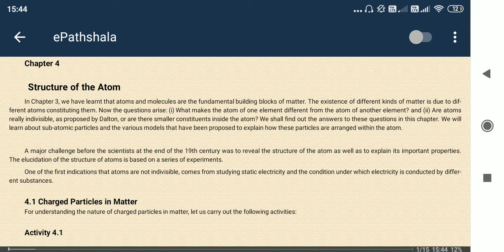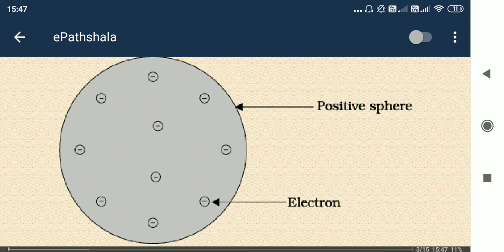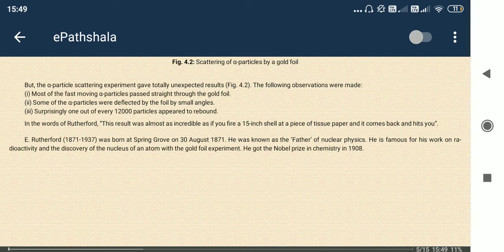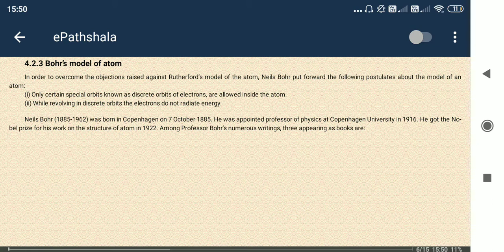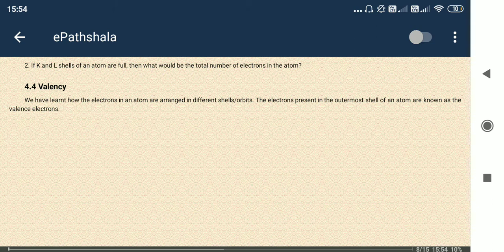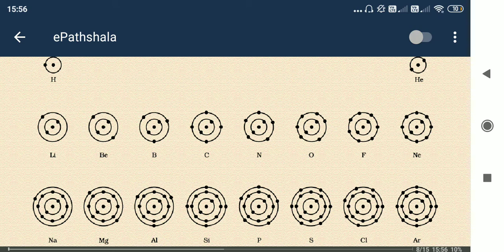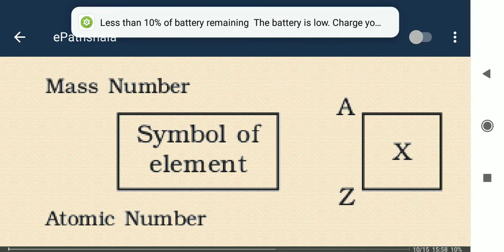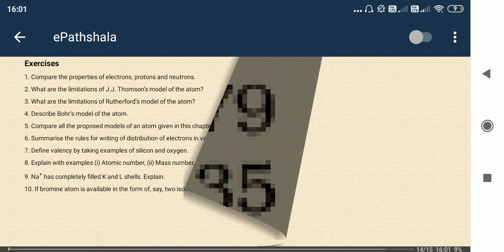Structure of atoms | UPSC Prelims 2022